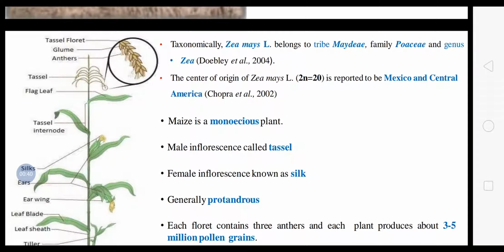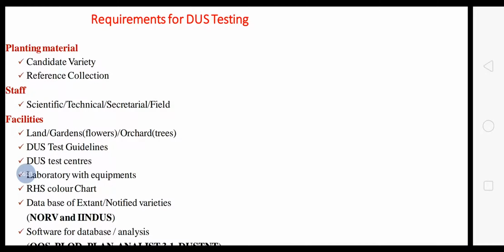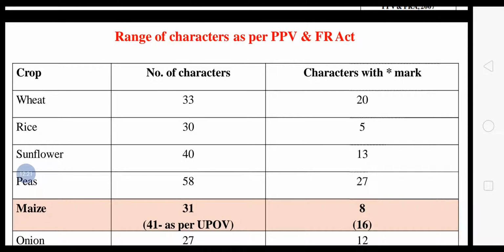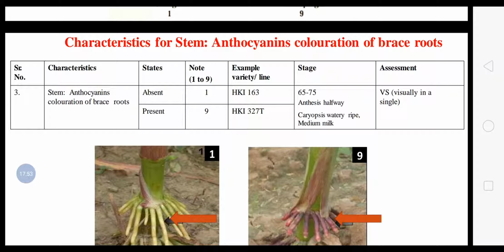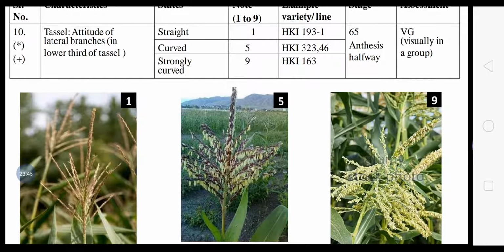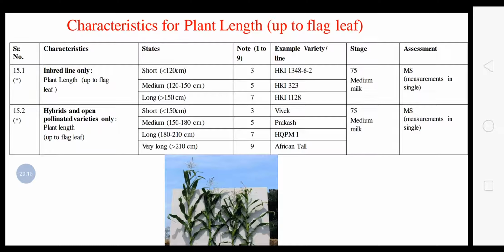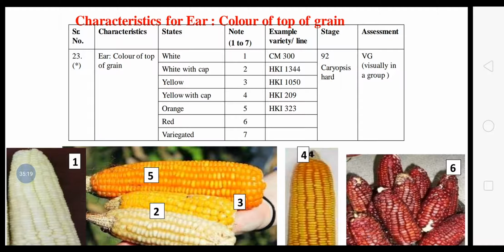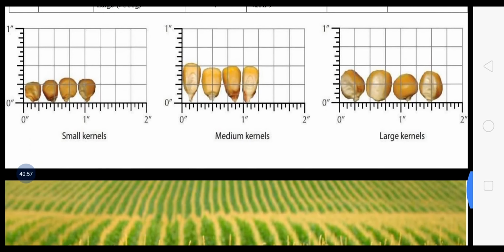DUS testing in maize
DUS 31 characters are explained here